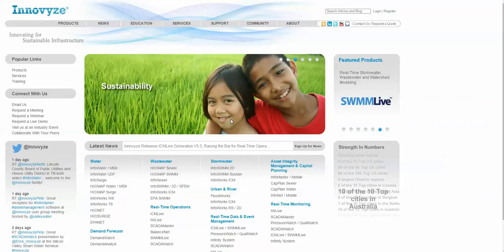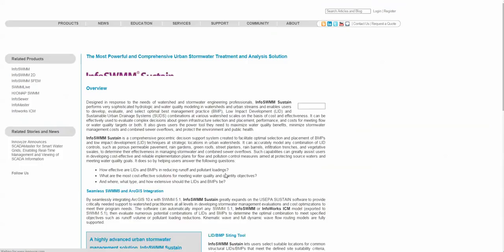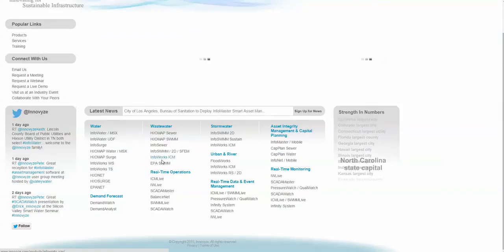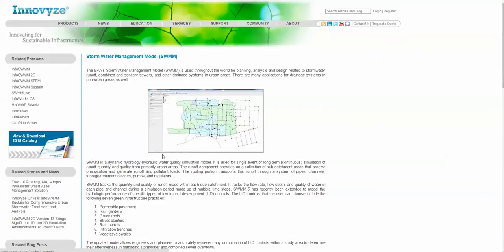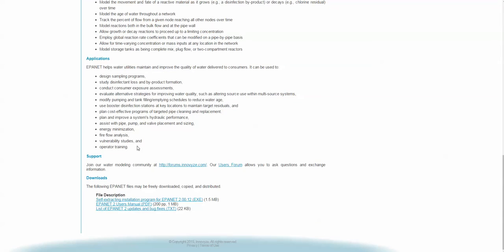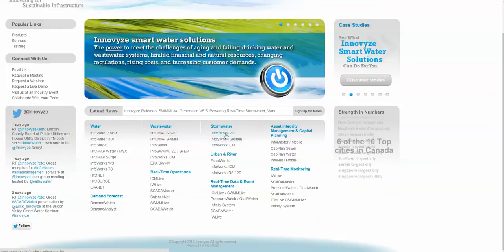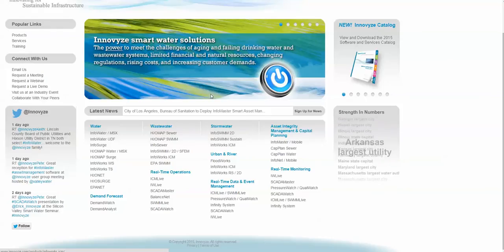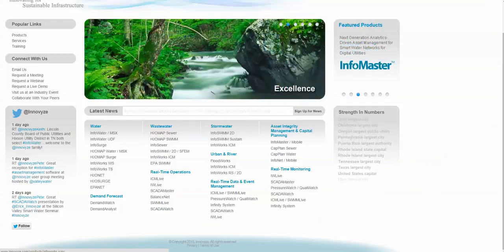EPANET and SWMM 5 Direct Downloads and Links Now from the Innovyze Website